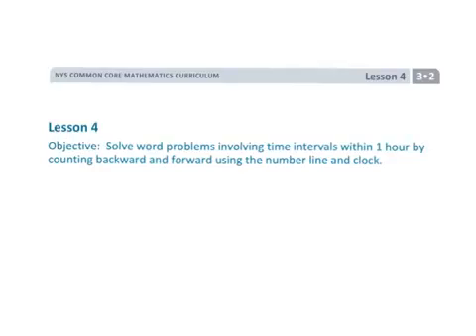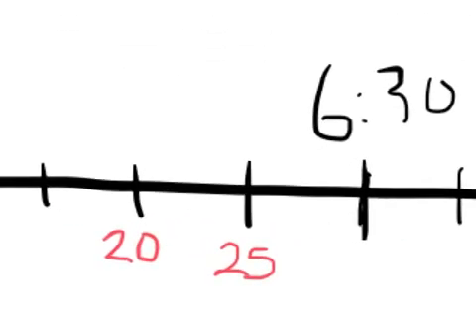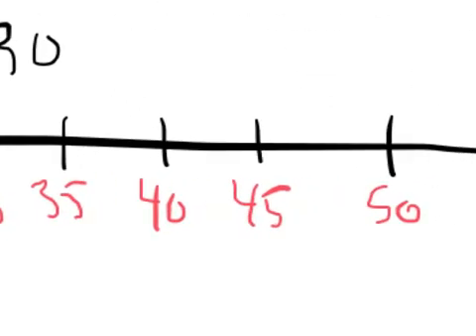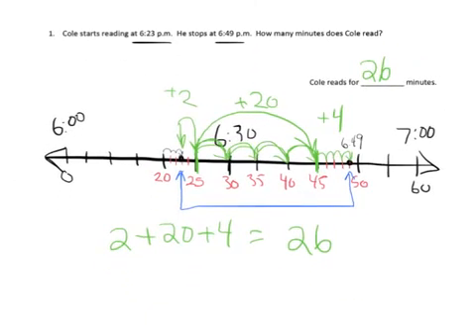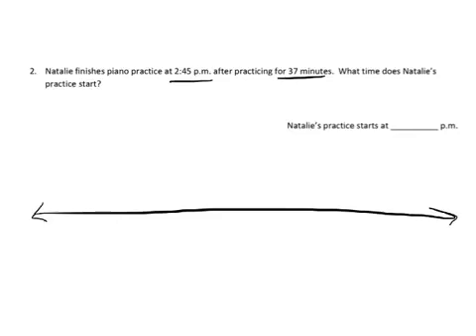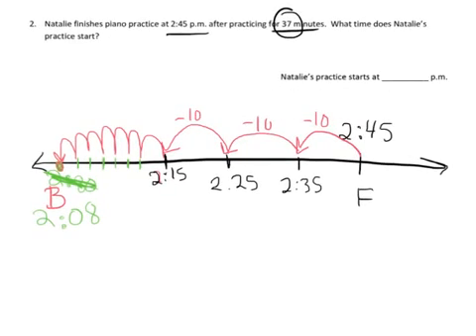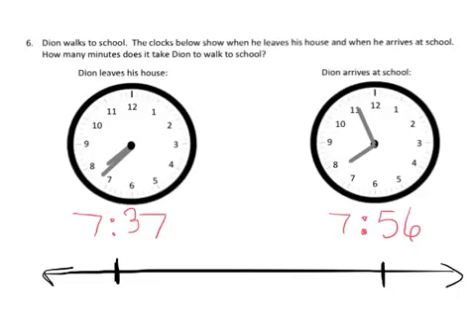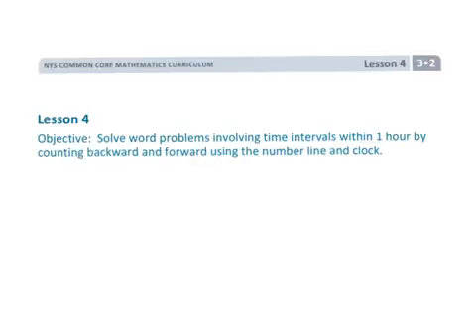EngageNY Grade 3 Module 2 Lesson 4 (updated)